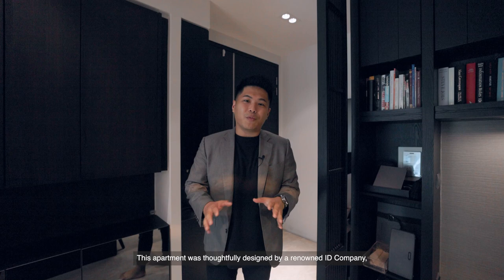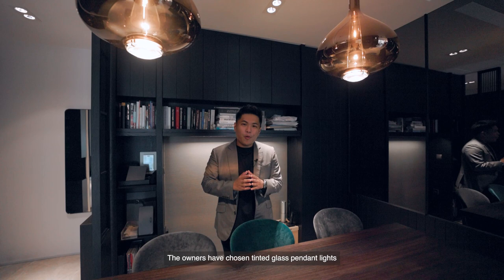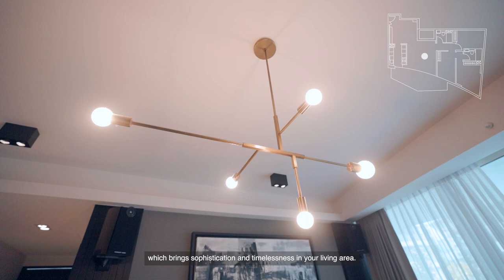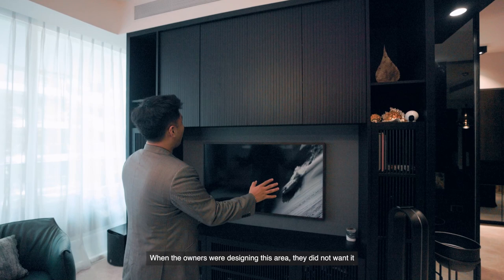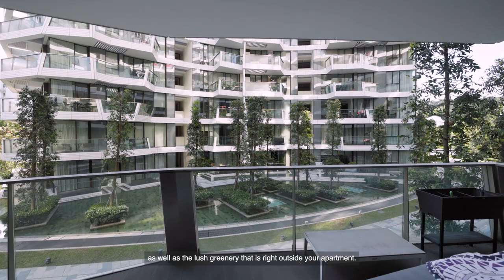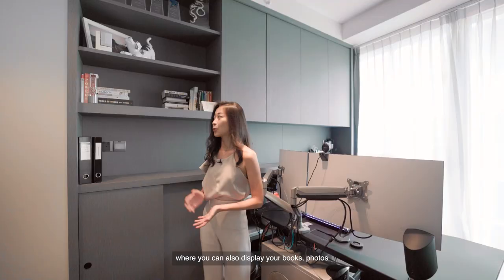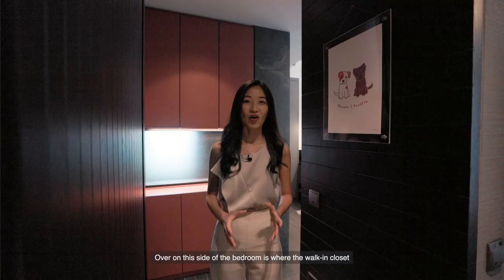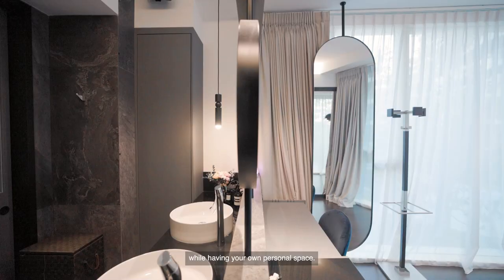Touring in a $3million 5-star hotel inspired designer home! | Corals at Keppel Bay | JNA Collections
Feel like you are having a staycation every day when you get home. This 5-star hotel-inspired themed home gives you just the right staycation vibes! Every single detail in the home is carefully designed and curated by the owners.

Located in Keppel Bay, you can also stroll along the southern shores of Singapore and enjoy seaside living!

✅ Facts
Size: 3 Bedrooms, 1378 sqft
Location: District 04
Tenure: 99-years leasehold
Nearest MRT: Harbour Front MRT (770m)

🏡 Other in-depth details of the unit:
Kitchen fittings -
Functional enclosed kitchen fitted with De Dietrich cooker hob and hood, Miele built-in oven, and Grohe sink and mixer tap

Master bedroom vanity area fitting -
Double sink vanity, fitted with black stone vanity top and world-renowned Hansgrohe AXOR Starck Faucet

 Master bathroom fitting -
Installed with premium Hansgrohe overhead rain shower

00:00 Introduction
00:23 Entrance foyer
01:10 Dining area
01:56 Living hall
03:13 Balcony
03:31 Hallway
03:45 Common bedroom
04:13 Master bedroom
04:55 Walk-in closet
05:29 Master ensuite
05:45 Ending

🤝 OFFICIAL PARTNERS
LifeSmart by Quantum Leap

The team started off as a group of university students from diverse backgrounds coming together with the intention to use this as a platform to pay off their school loans. One thing led to another and soon enough, JNA became the fastest growing Millennial Real Estate Team in Singapore.

With a mission to serve with the highest level of integrity with a strong focus on operational excellence, the team does not believe in simply leaving listings out on online portals passively. To this bunch of energetic and creative millennials, we believe in being proactive and doing whatever it takes to get properties sold at the highest price possible, in the shortest amount of time.